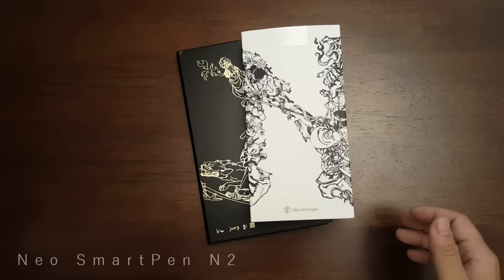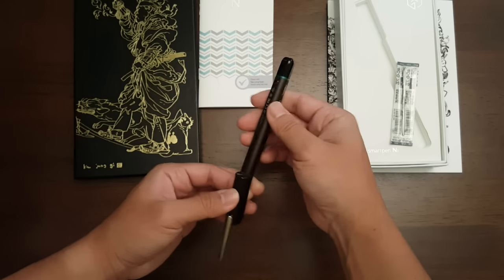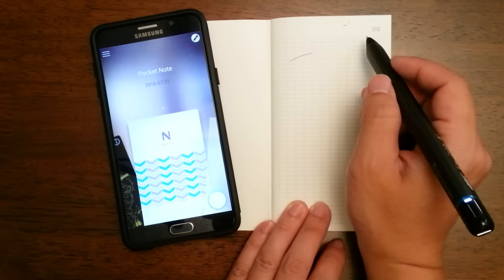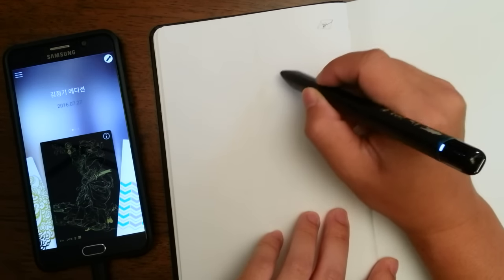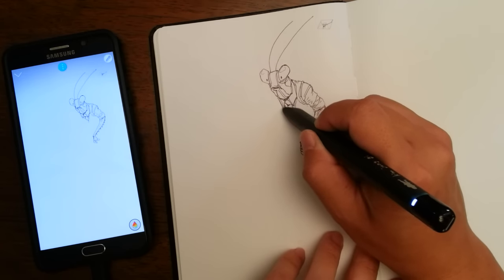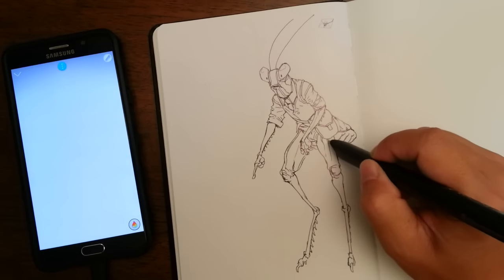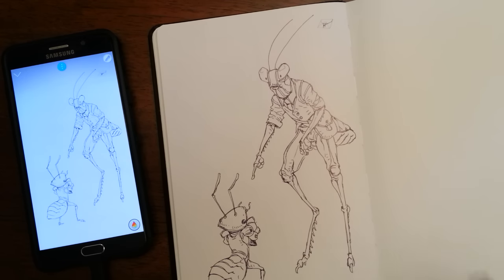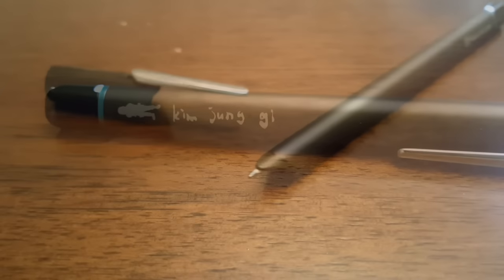Pen Review with Peter Han - Neo Smartpen N2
Here is the review of the Neo Smartpen N2 with the branding tie to the Superani team from Korea. This was a gift from Kim Jung Gi, and I thank them for sharing it to me.

Price point is a bit high, but with the co branding I can see how it can be a higher price then the normal N2 smartpen that you can find on Amazon.
Here is a sample of original sketch to the Smartpen transfer.

Another sketch transfer using spreads of the sketch book that I stitched after~

Pen hardware score 8.5/10
(good design, solid build, zebra ball point is a good pen, battery time is great but the weight of the pen is a bit too much.)
overall experience 7/10
(once the app is given a few more sharing options for images and for the replay then the score would go up. The transfer is solid but it does skip a few lines and isnt good for light hands.)